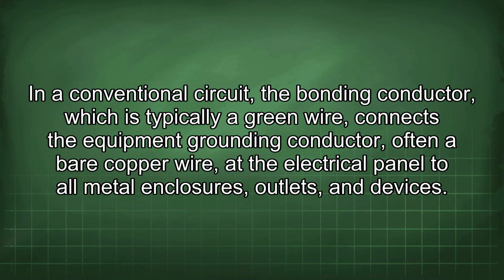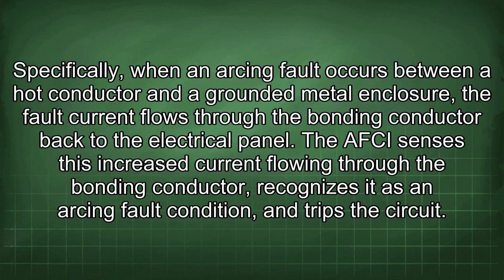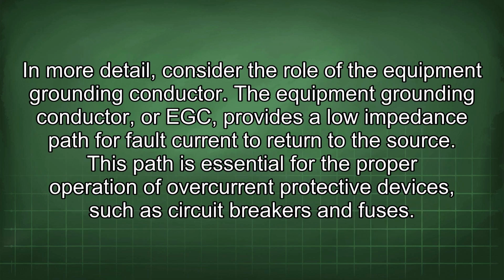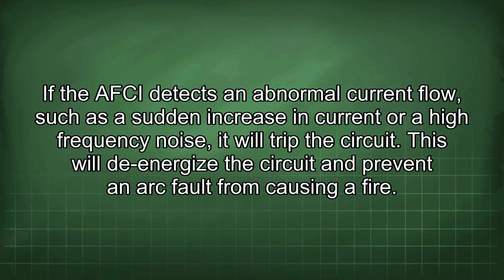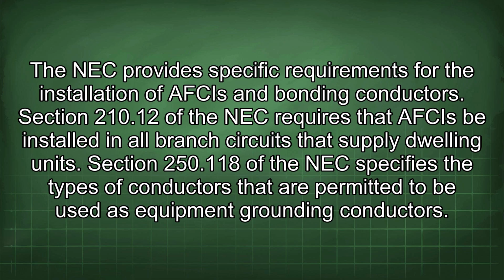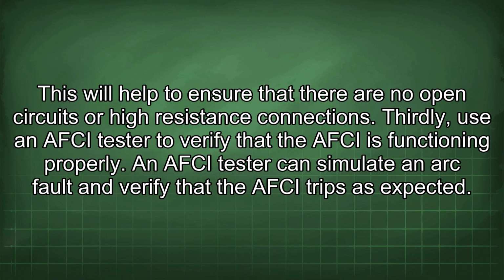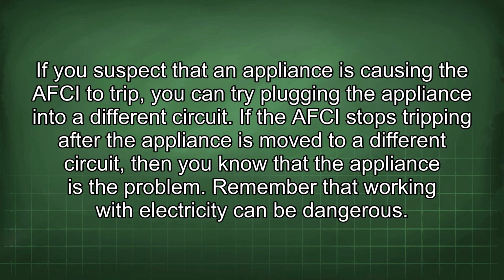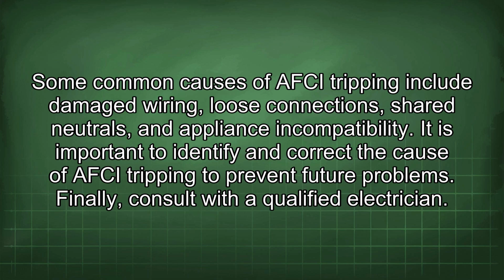AFCI Bonding Conductor Interaction Explained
Learn how bonding conductors interact with arc fault circuit interrupters. Discover why connecting bonding conductors from different circuits can cause issues. Understand the solution to prevent nuisance tripping.